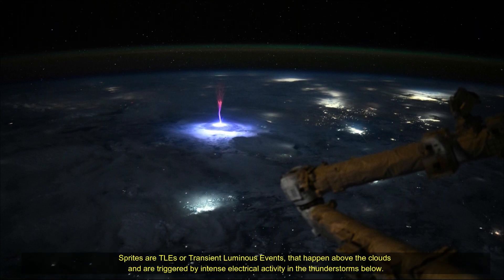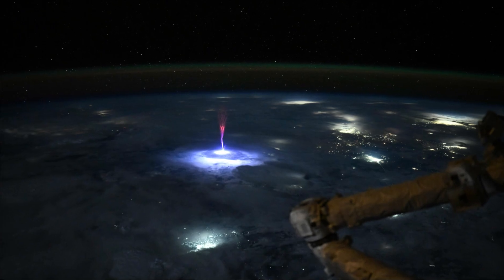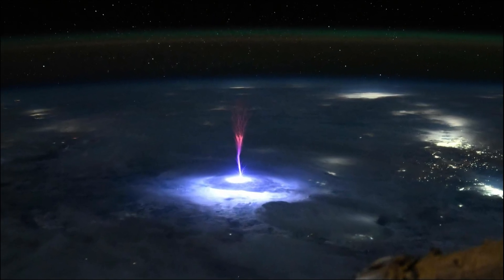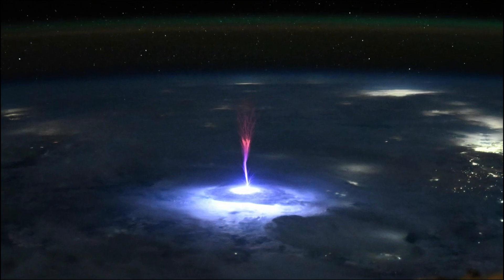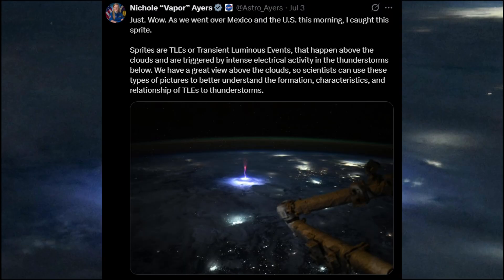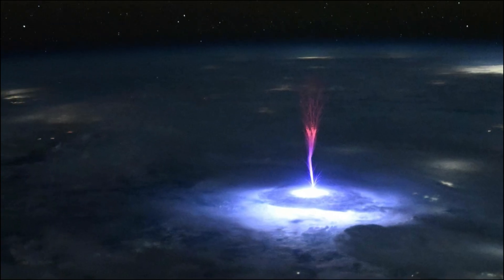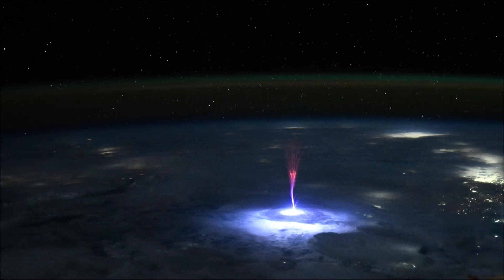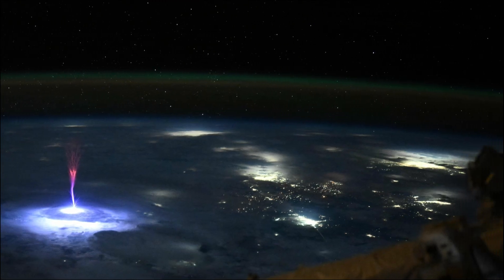NASA Astronaut Captures Stunning 'Sprite' Light Show Above Earth's Atmosphere.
A NASA astronaut aboard the International Space Station (ISS) has captured a stunning image of glowing red lights in the Earth's upper atmosphere. The bright lights are associated with a phenomenon known as Transient Luminous Event (TLE), which was captured by Nichole Ayers while orbiting above Mexico and the United States.

Sprites are a type of TLE, which create brilliant flashes of light high above powerful thunderstorms and are difficult to observe from the ground.

"Just. Wow. As we went over Mexico and the US this morning, I caught this sprite," wrote Ms Ayers on X (formerly Twitter).

"Sprites are TLEs or Transient Luminous Events, that happen above the clouds and are triggered by intense electrical activity in the thunderstorms below," she added.

The NASA astronaut said they had a great view of the unique space phenomenon above the clouds which could help scientists "better understand the formation, characteristics, and relationship of TLEs to thunderstorms".